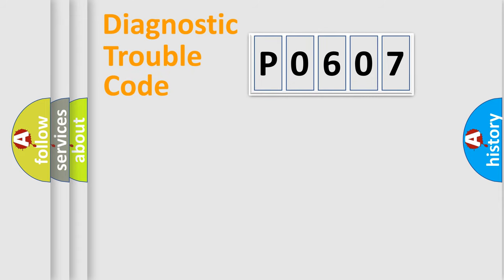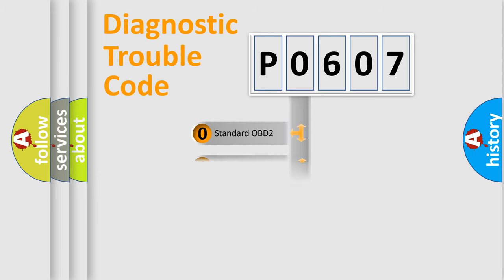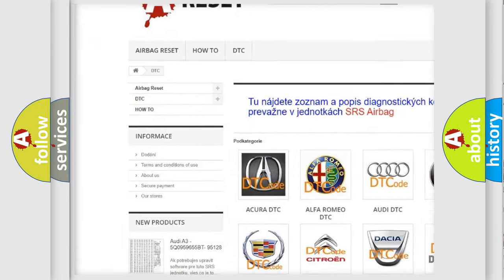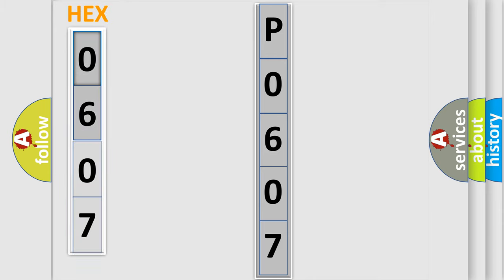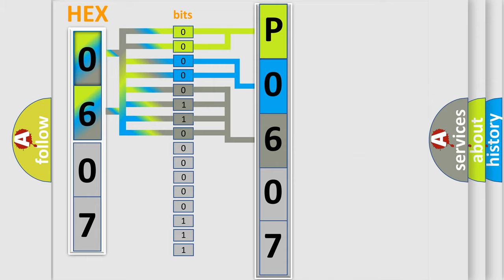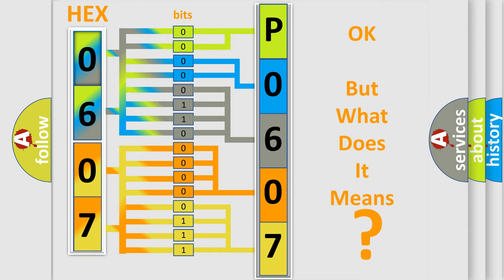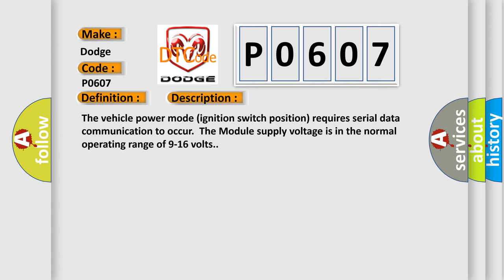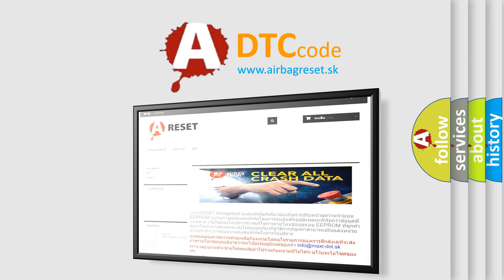DTC Dodge P0607 Short Explanation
Contents:
0:21 Basic DTC analysis according to OBD2 protocol standard.
1:48 Insight into programming
2:58 A diagnostically understandable description of the Diagnostic Trouble Code
3:05 Basic error definition

Make:
Dodge
Code:
P0607
Definition:
Lost Communication with XXX
Description:
The vehicle power mode (ignition switch position) requires serial data communication to occur.The Module supply voltage is in the normal operating range of 9-16 volts.
Cause:
When multiple Loss of Communication DTCs are set concurrently,the likely cause is a bad connection at the Fuse Block-Left I or P class 2 serial data connector.Refer to Control Module References in Body Control System.